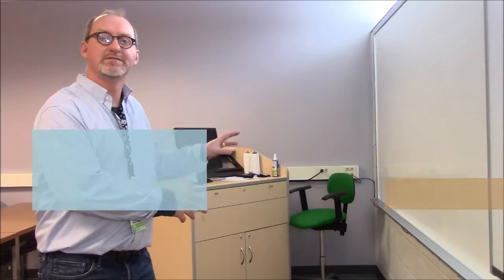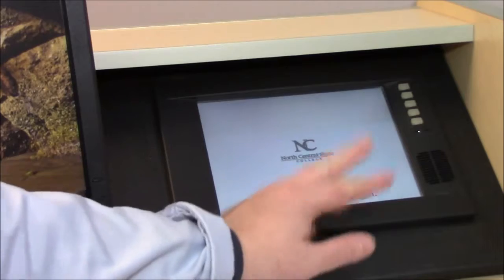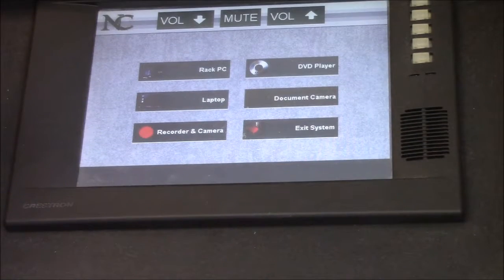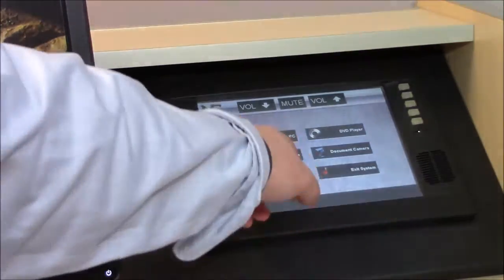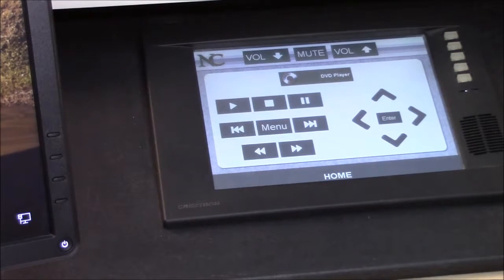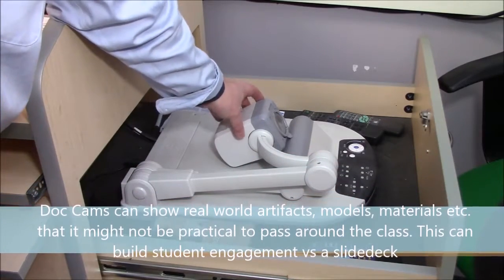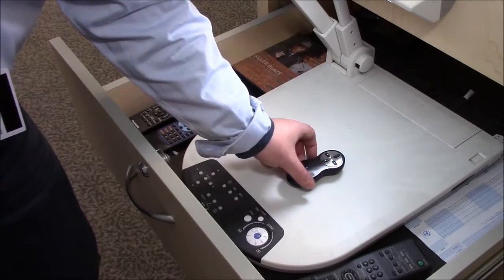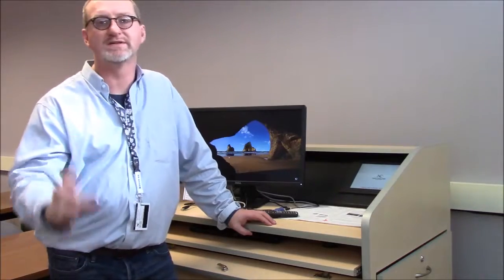Orientation to Instructor Podium for 121 164 Fallerius & 116 & 117 urban ctr - Jan 2017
Basic intro and orientation to the instructor podiums, presentation equipment and control touch pane for these rooms.l